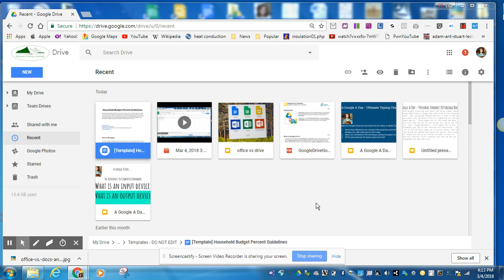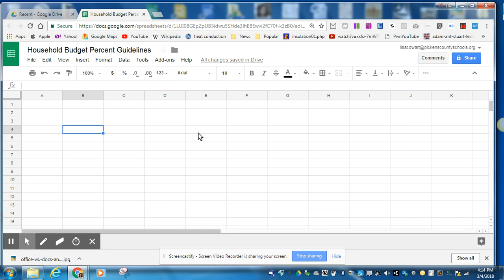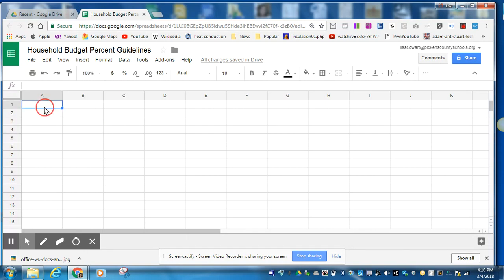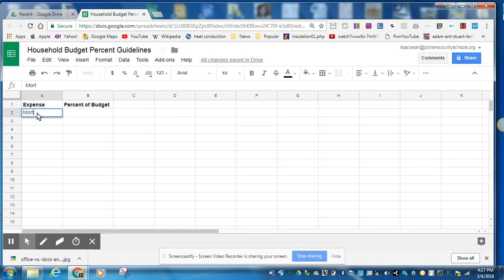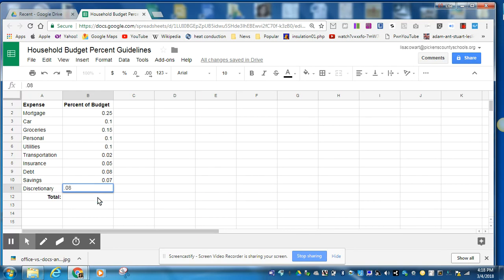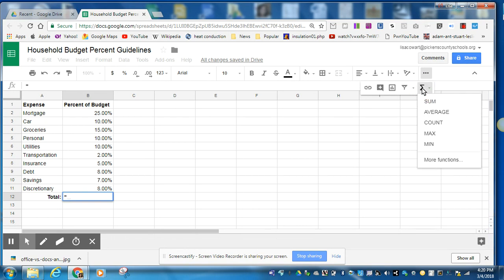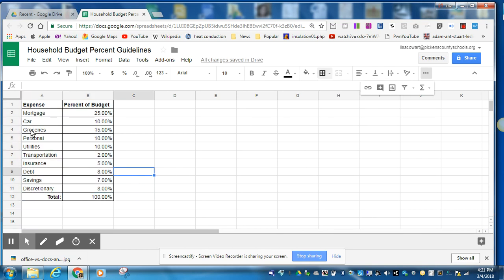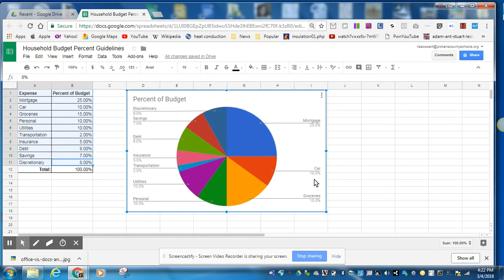Household Budget Percent Guidelines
Breaking down the household budget into broad percentages and illustrating with a pie chart in Sheets